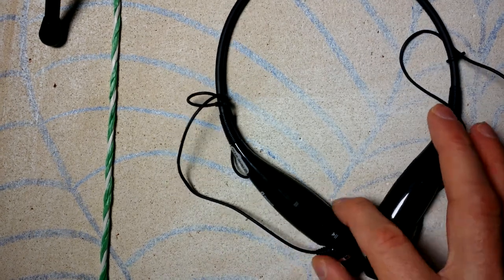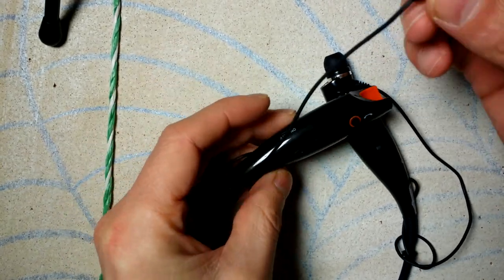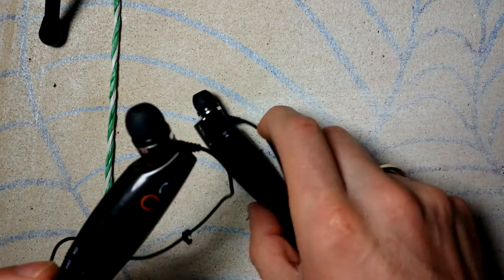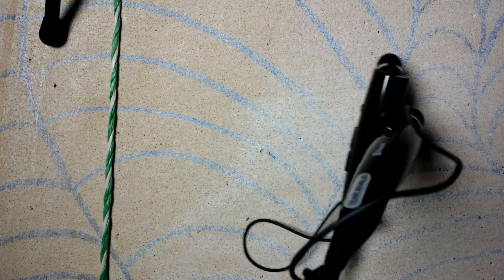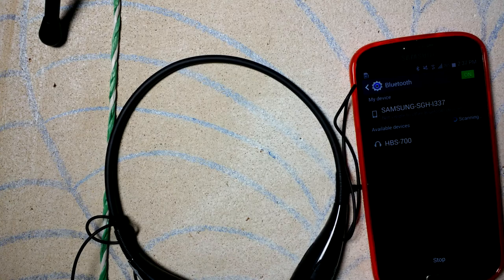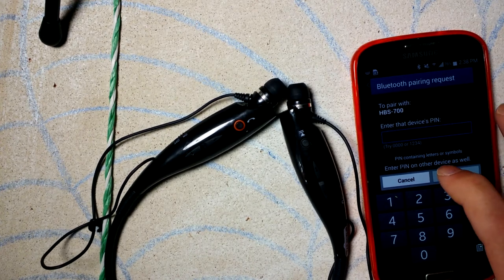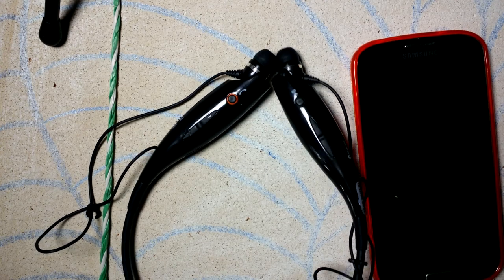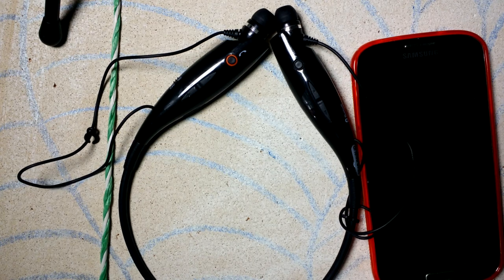LG HBS 700 Bluetooth Headphone Review - Tech By DMG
The HBS 700 Bluetooth headphones are perfect for those that hate to get tangled wires. Whether you are working, in the garden or taking a run, these work extremely well. You can listen to music, take phone calls and even record your voice to name just a few things.